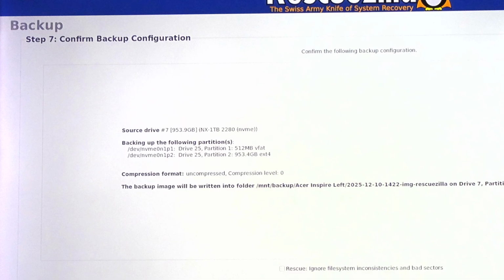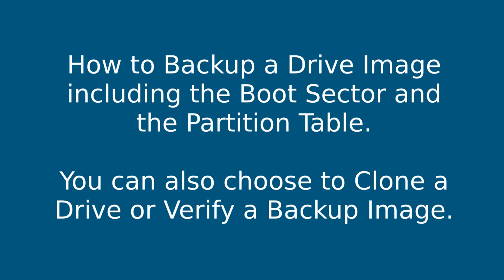Typical Linux Backups Fail, Here is the Fix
Traditional Linux backups don't save the Boot Sector and Partition Table. If either becomes corrupt (as mine did recently) you are unable to reboot with a Timeshift restore. As long as you have a Rescuezilla copy of this Boot Sector and Partition Table (even if old) you can use this to fix the bootup issues and then use your Timeshift to restore your current operating system.